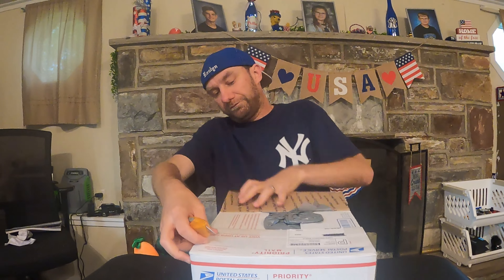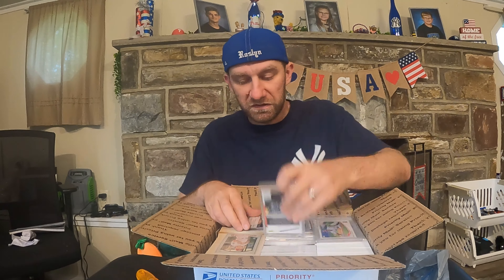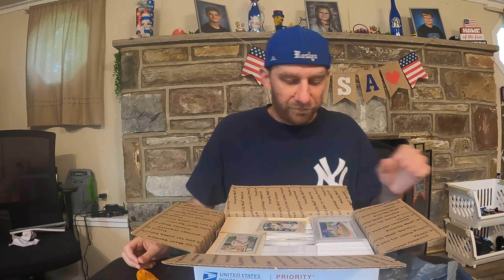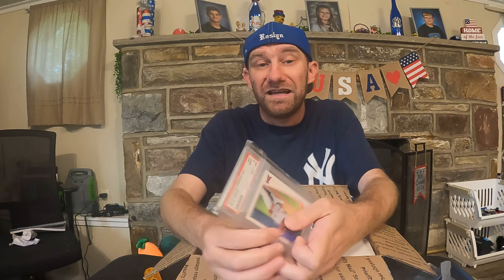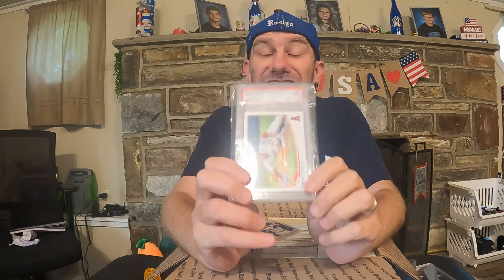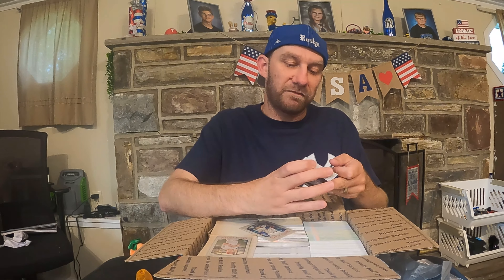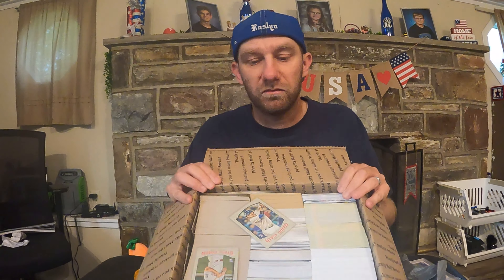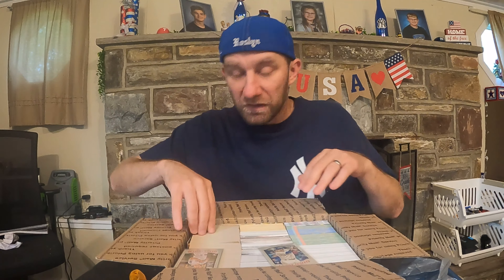This box had an unexpected surprise, did it cost me? - Flat Rate Friday Ep. 1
When selling low end sports cards you have to get cards cheap and in bulk.  One of the ways to do that is Flat Rate Boxes from Ebay or Facebook Marketplace.   Question is are those boxes worth it?  Are they like other reseller boxes? All Junk? Lets find out!